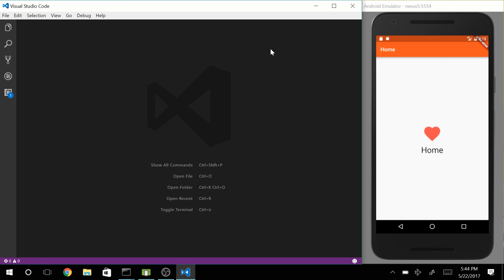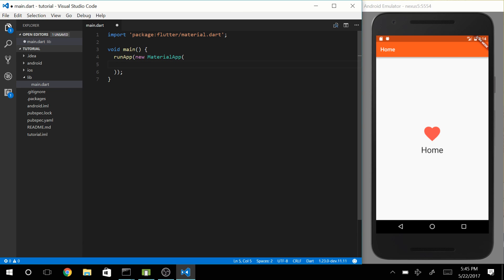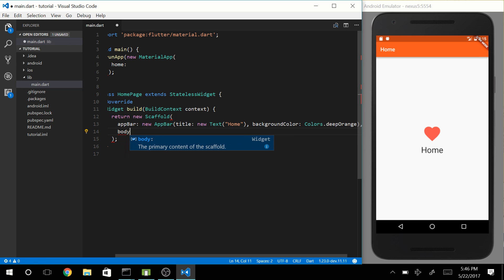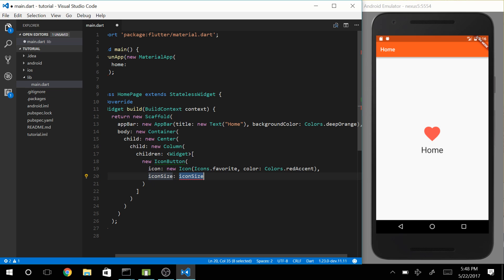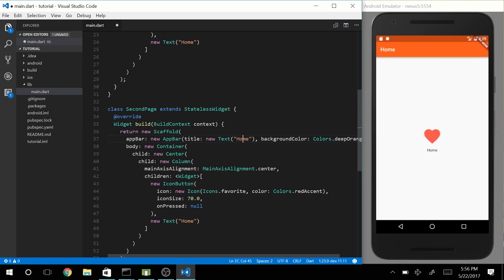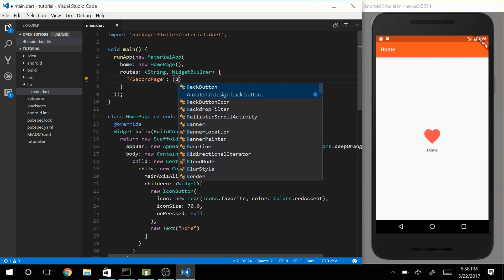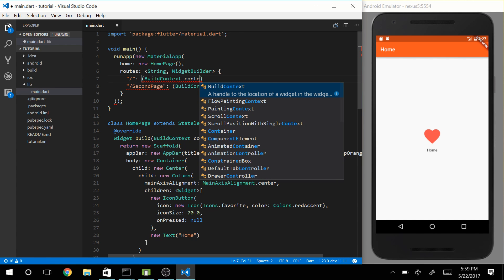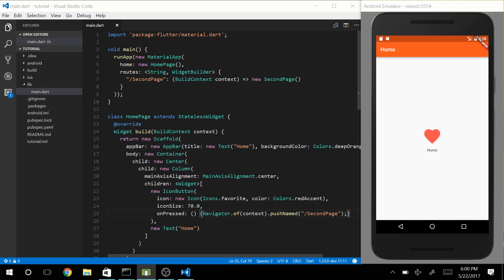Flutter SDK Tutorial - Basic Navigation and Routes! (App Development)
In this tutorial, I guide you through coding a multi page application by using the Navigator and routes! This app will run seamlessly on both Android and iOS.

NOTE: I'm using the android simulator, but you can simply open an iPhone simulator to run the same code!

Be sure to ask for help in the comments if you need any help. Suggestions for future Flutter tutorials are also very welcome! :D

Flutter is an SDK owned by Google to create applications for Android and iOS using a single codebase. Flutter uses the Dart programming language (also owned by Google). Flutter was in alpha when I released this video, so things might still change a bit. But the SDK is already mature enough to write some cool apps!